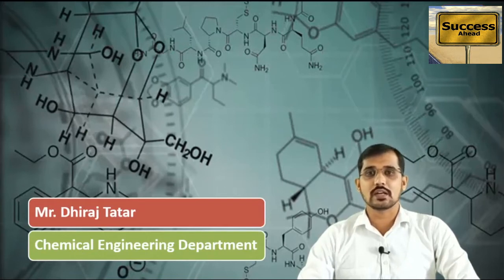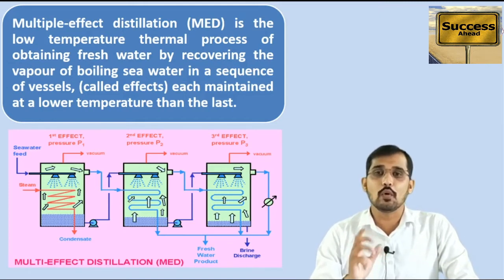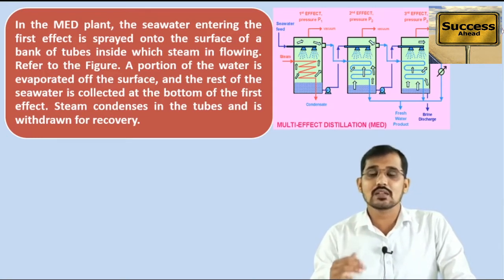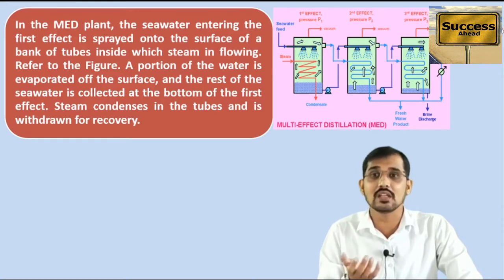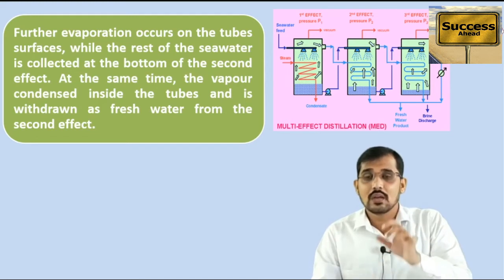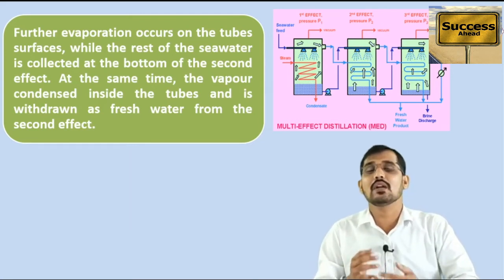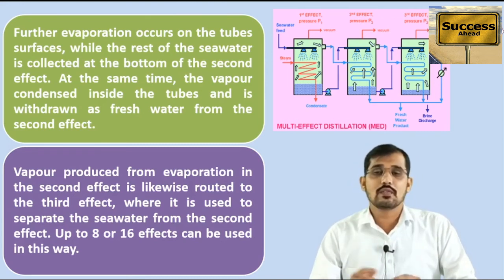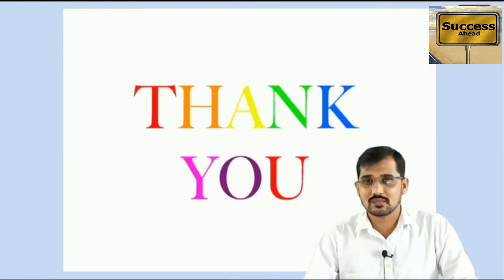Multiple effect distillation | CAPS Lecture | GTU